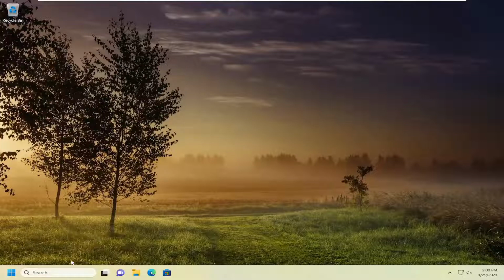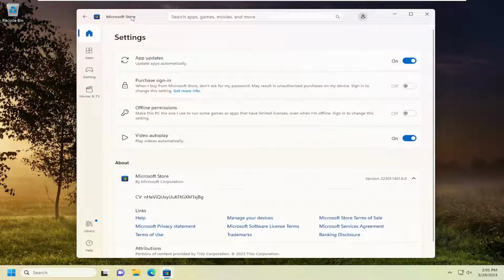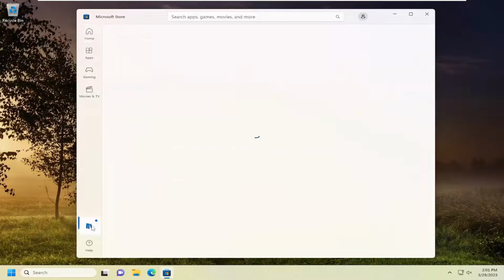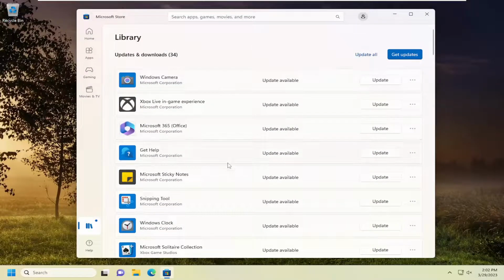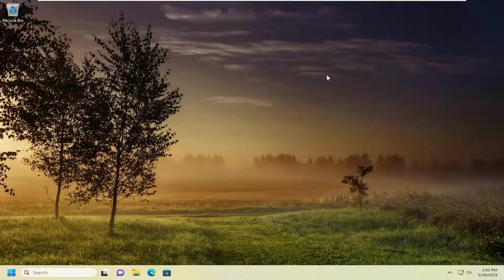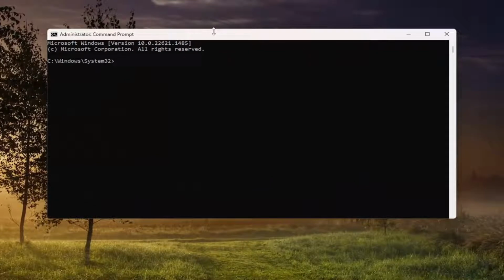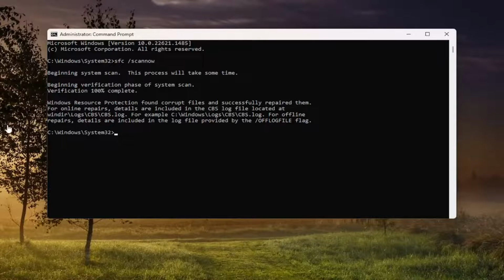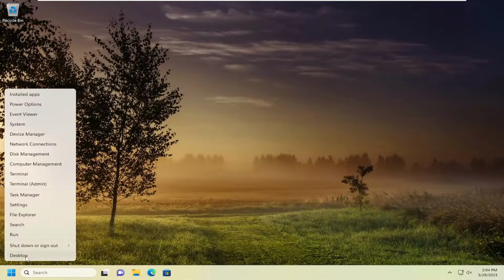Microsoft Store Not Working Windows 10/11 [Guide]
The Microsoft Store app on Windows 11 provides a user-friendly and secure environment to download and install apps, games, and movies. Although the app receives updates frequently to improve the experience, you may still encounter problems opening the app, crashes, installing updates or downloading apps, error messages, etc.

Issues addressed in this tutorial:
how to fix microsoft store not working windows 11
microsoft store app not working windows 10
microsoft store app not working windows 11
microsoft store and windows update not working
fix microsoft store/store apps not working in windows 11
can't open microsoft store in windows 10
microsoft store not working on windows 11
microsoft store download for windows 10 not working
can't find microsoft store windows 10

The Microsoft Store on Windows 10 and 11 is the place to install new Windows and Android apps that are verified by Microsoft. It’s also a central location for picking up new games, movies, and TV shows.

There is a Microsoft Store icon on the taskbar by default—just a click opens it up. However, if the Microsoft Store isn’t working on Windows 11 when you click it, or if it crashes or doesn’t open, you’ll need to investigate further.